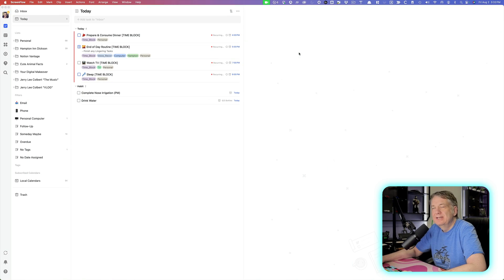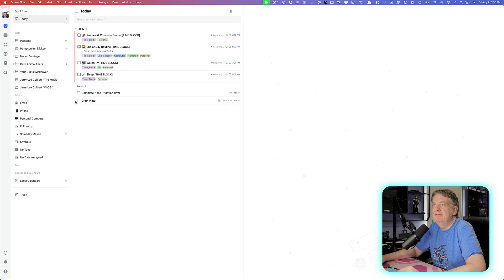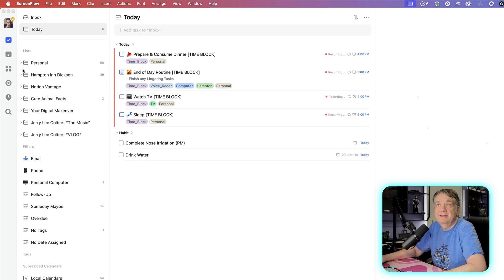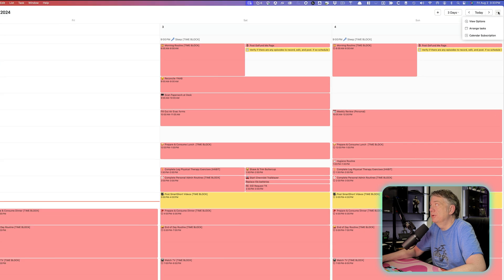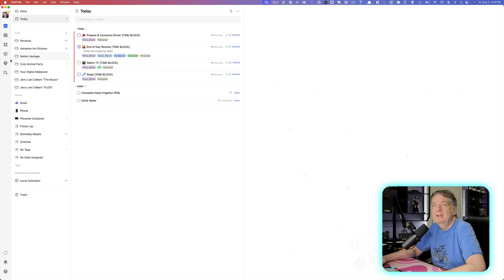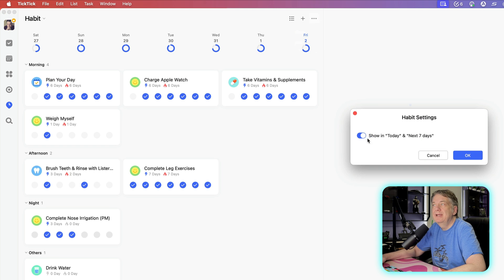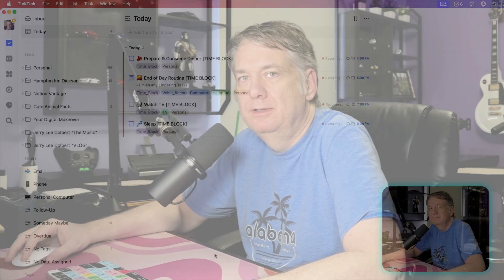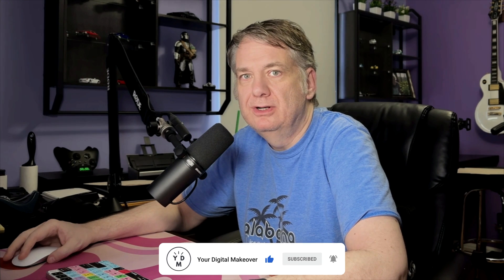Hide Habits in SECONDS with This Quick TickTick Tip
Hey TickTick Users! 📝 Looking to streamline your Today View in TickTick? In today’s video, we're showing you a quick and easy tip on how to hide habits from your Today View. Whether you want a cleaner interface or just prefer focusing on tasks, this tutorial will guide you through:

🔹 Understanding why you might want to hide habits from your Today View
🔹 The simple steps to hide habits in TickTick
🔹 How to customize your Today View for a more productive workflow
🔹 Tips for managing your habits effectively without cluttering your task list

Got any questions or tips to share? Drop them in the comments below! ⬇️